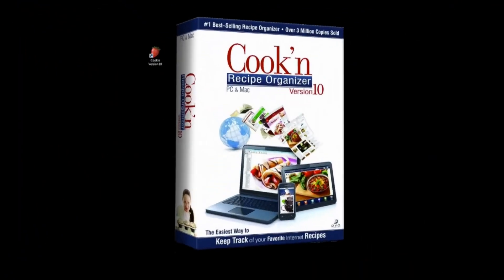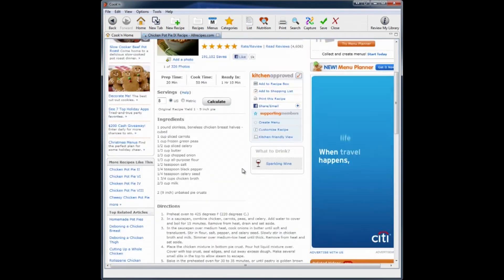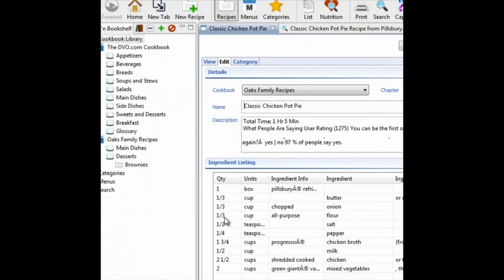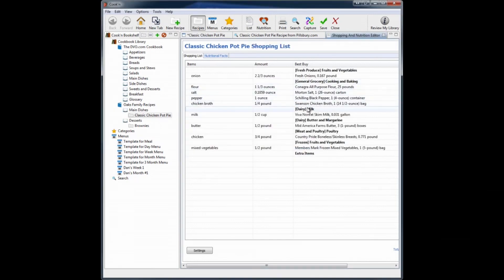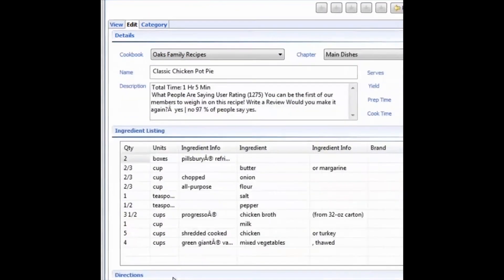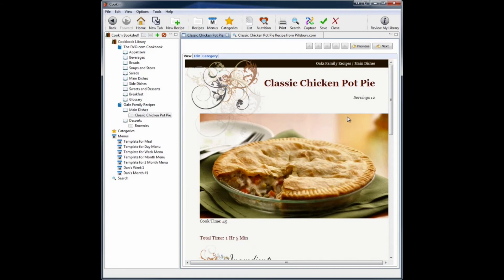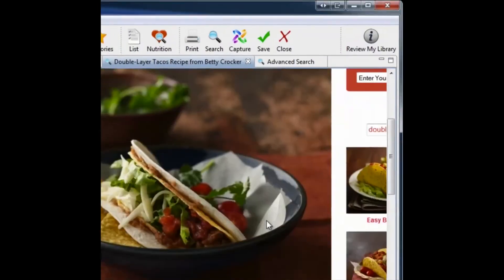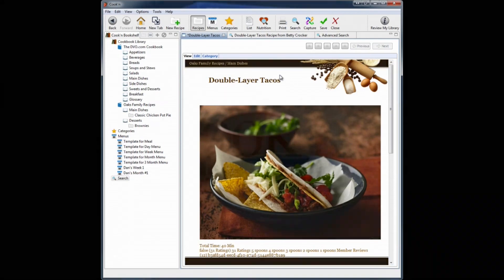Cook'n 10 - First Demo Video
A quick video demonstrating the search and capture feature of Cook'n 10.